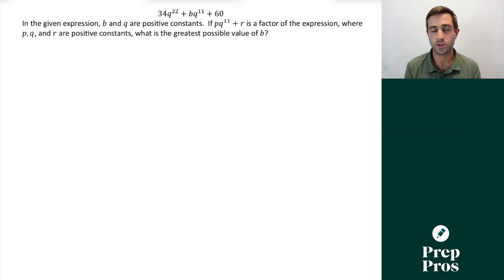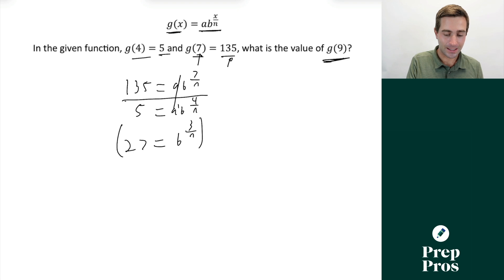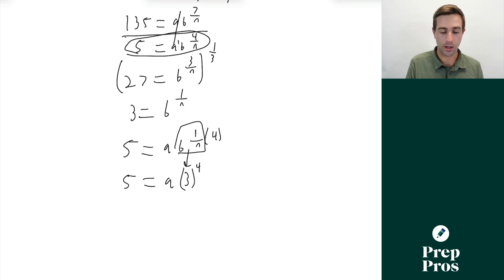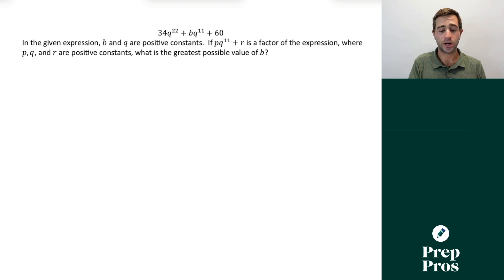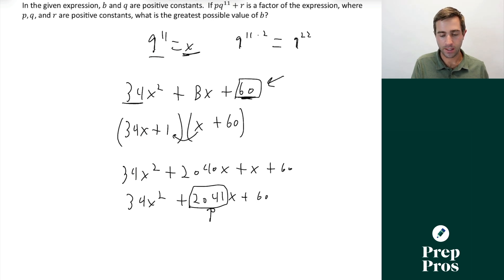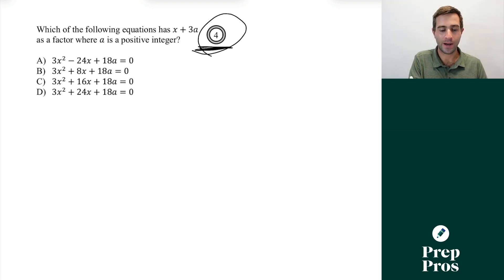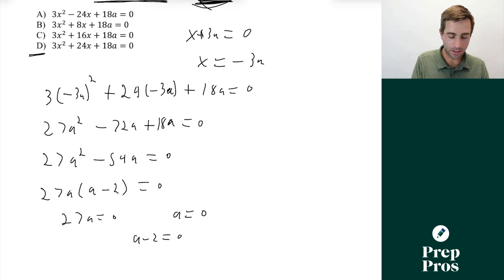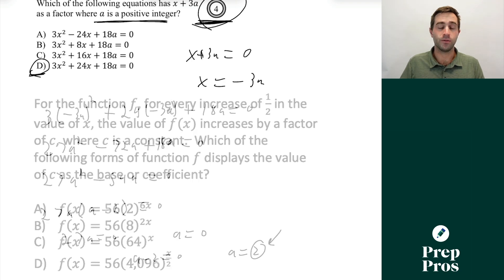How To Prepare For The Harder Second SAT Math Module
Does the second, harder Math Module on the Digital SAT feel impossible to you? Do you get to questions 15-22 on the second harder math module and feel completely stumped for how to even start the questions? Preparing for the second harder math section of the Digital SAT is a huge challenge for many students as most books, resources, and practice tests are not representative of what you'll see on test day. In this video, I am going to discuss what I have done to help many students get perfect or near perfect scores and prepare for the second, harder math module.

Details about the steps I recommend can be found at the bottom.

If you are looking to score highly on the SAT, check out my 70+ hour course which gives you the same experience of being tutored by me but for a fraction of the price.

If you found the 1st math module relatively easy and the 2nd harder module much more difficult, I would recommend 3 things to get you ready for a much better score on your next SAT that have worked quite well for many students:

1. Get A Copy of The PrepPros Complete Guide to Digital SAT Math and sign up for the the Ultimate Digital SAT Math Course. ​
2. Work through all of the Level 3 and Level 4 Questions in The PrepPros Complete Guide To Digital SAT Math. These are the levels of questions that you need to master if you want to excel on the harder second module of Math.
3. Complete my Advanced Digital SAT Math Course For Students Aiming For An 800. This course has 150 expert level questions and is designed to expose you to ALL of the most challenging types of questions that you will see on the second harder module and teach you the most effective strategies to solve them. If you find yourself getting stuck on questions 15-22 on the second Module, this course and the level 4 questions will be incredibly helpful for improving your score. You can purchase the Advanced Digital SAT Math Course for $75 (but we have a bundle that offers a better deal...keep reading for that).  You can get our Advanced Math Course
If you only need to improve your SAT Math score, we would recommend purchasing our Ultimate Digital SAT Math Course. This course has over 50 hours of content and includes:

On-Demand video explanations to all 1,500 questions in the book
Tutorials on how to use Desmos to solve many of the hardest questions on the test
Lessons for all of the most advanced content that can appear on the Math modules
Advanced Digital SAT Math Course for Students Aiming for an 800. This course has 150 expert level questions that will prepare you to ace the hardest math question on the Digital SAT.
In depth explanations to all of the questions in the Math modules of the 6 bluebook practice tests

If you want to maximize your math score, you need to know how to solve questions in the most efficient way possible. Time management is crucial on the second harder module, so solving questions correctly but in a very round about way can have a significant impact on your score.